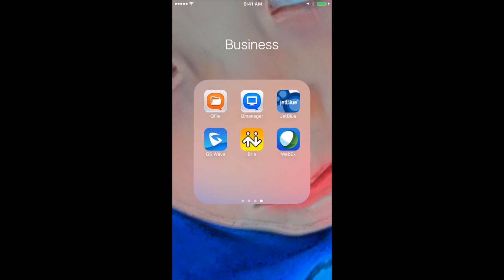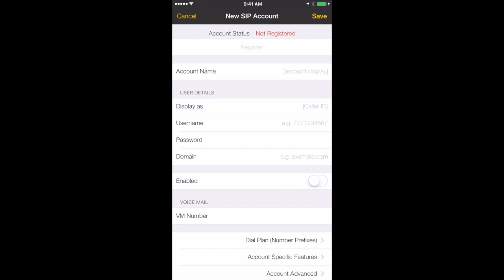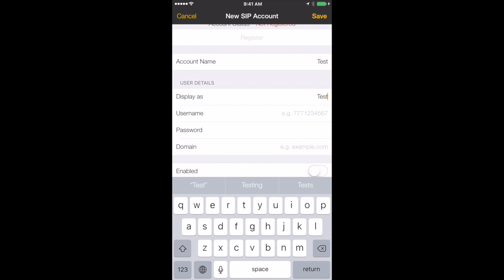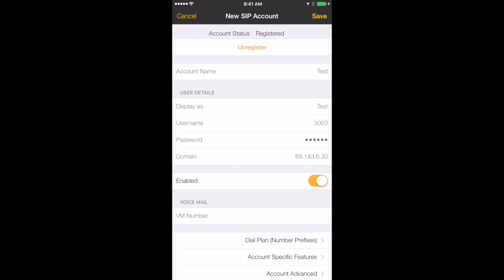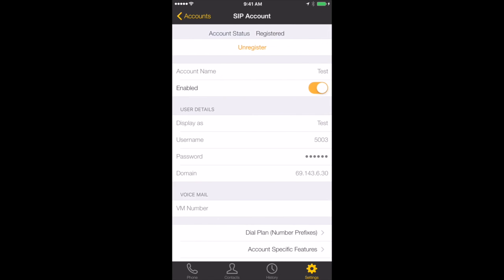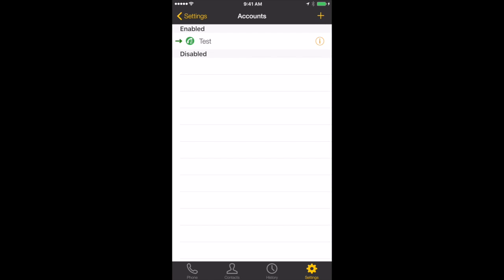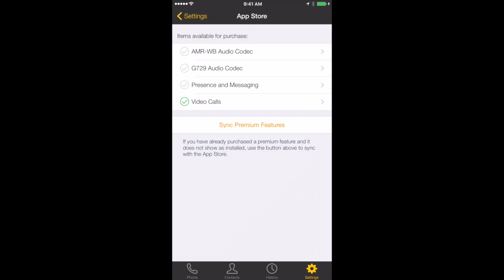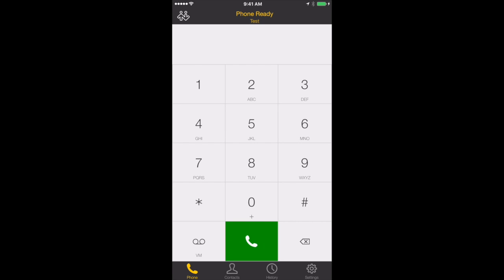BRIA APP CONFIG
How to setup BRIA APP